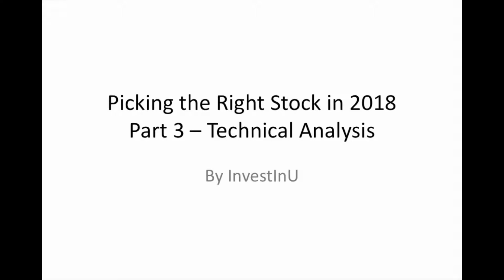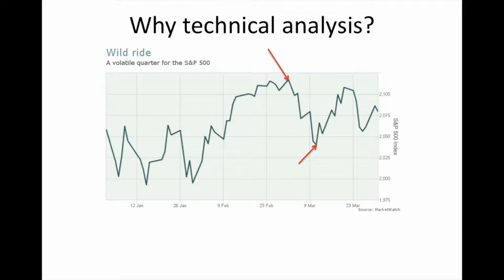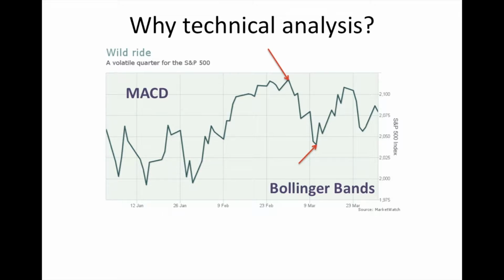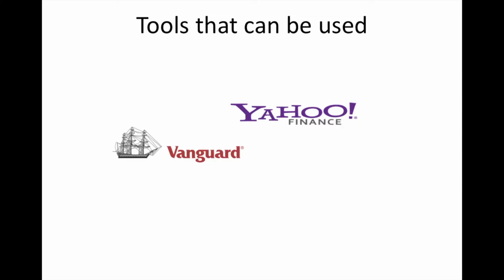How to Pick Stocks for Beginners | Price Forecasting Tools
If you are looking to learn about stock investment and how to predict / forecast the price, this is the right video for you.

This is part 3 of the “How to Pick Stocks for Beginners” series. In this video, we will share with you the different platforms you can use to predict future stock prices based on past and current data.

-First, we will introduce you to two great indicators to help you with price forecasting / prediction: MACD and Bollinger Bands (don’t be intimidated by the technicality, we will walk you through everything!)

-Then we will move on to learning the available platforms you can use (from free to paid) as well as their pros and cons of each of them: TradingView, YahooFinance, Vanguard and Charles Schwab.

We hope you found this video helpful, and please don’t forget to subscribe, like this video and leave us a comment down below to share with us which tool you found to be the most helpful and the stock(s) you picked.